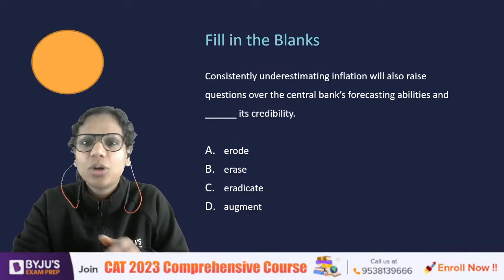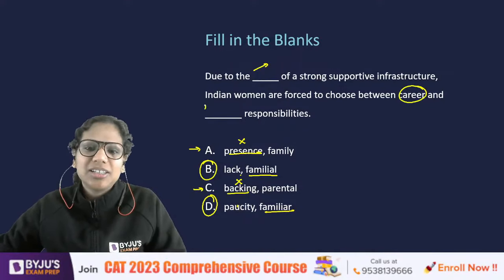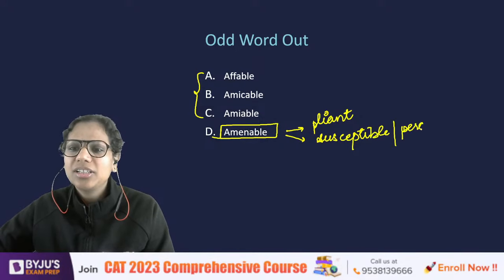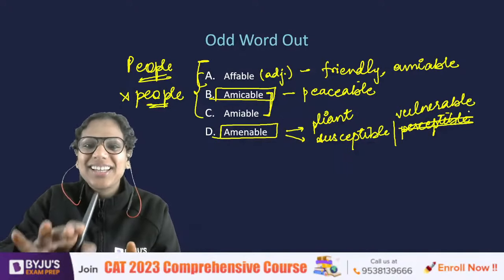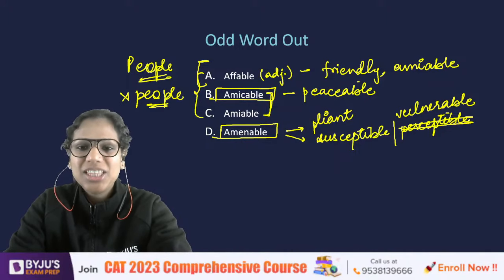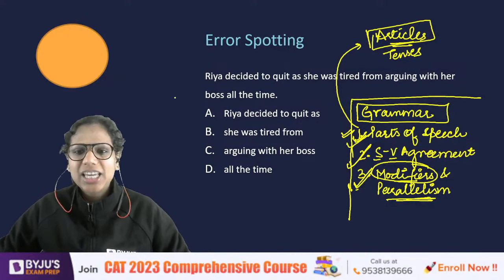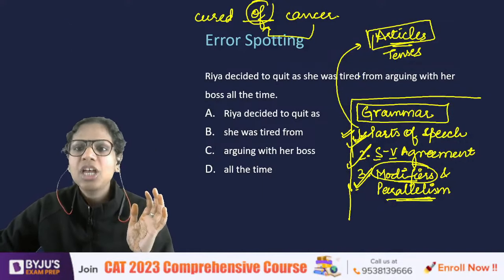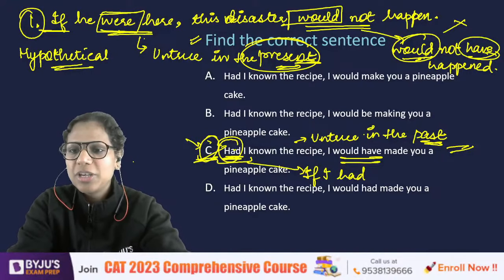100 Most Expected TISSNET English Questions | TISS 2023 Preparation | TISSNET Previous Year Question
The English Proficiency section of TISSNET consists of almost 30 questions. To ace the TISS English section it is necessary that one need not only be good with the concepts of TISS English but also should know the various tricks and shortcuts to solve the questions quickly. You can save your time by knowing these shortcuts and tricks
TISSNET 2023 Exam is around the corner. TISS Aspirants are now ready with their TISSNET 2023 Preparation. Now Aspirants want more questions for practice. TISSNET English Proficiency is important for TISS 2023. BYJU’S Exam Prep expert Vikrant Kathuria will host a session where sir will bring a set of most expected TISS English Questions for the TISS Aspirants to practice. In this session sir will cover the complete TISS English Syllabus. .
Regular Practice and conceptual clarity basic fundamentals are two key factors to ace English Proficiency section with high score.
Reading habits and solving regular mock tests are the tested ways to improve your English section.
We have prepared this session keeping the TISS MBA exam pattern in mind to help the aspirants solve the questions easily. and solving the questions quickly.
👉 FREE - BYJU’S Exam Prep Scholarship Test (BEST) for your CAT Preparation & win upto 90% Scholarship on our Program.
👉 All India Open Mock MAHCET 2023 (Feb 11 - Feb 19):
👩‍💻 Smart Playlist to Watch our Most Popular CAT & OMETs Free Video Lectures
👩‍💻Attempt Topic Wise Mock Test